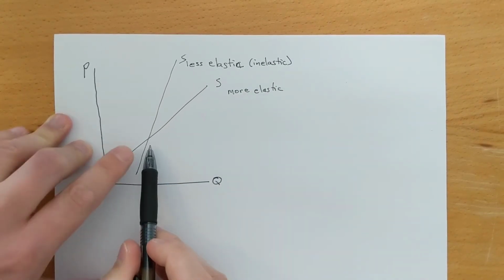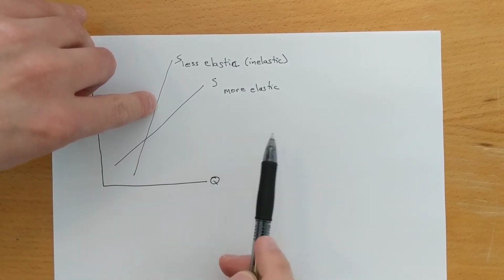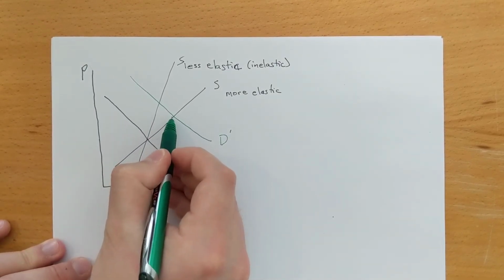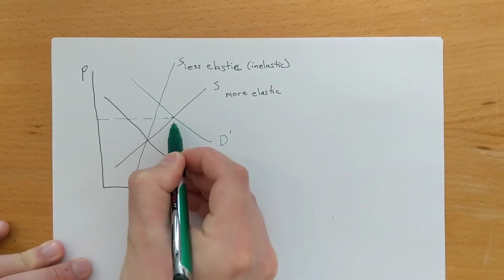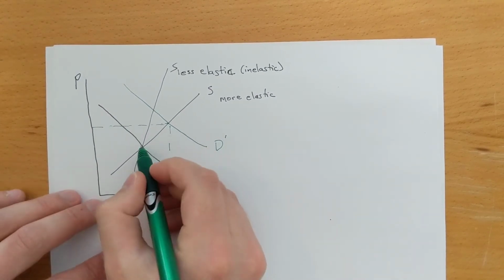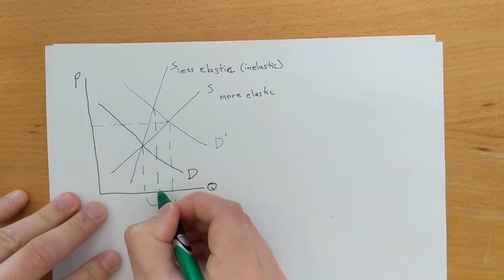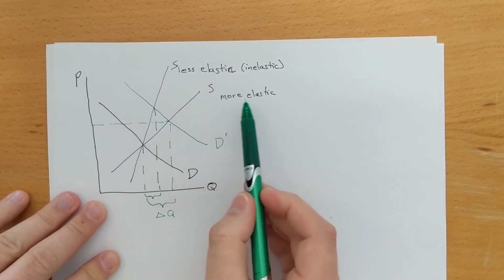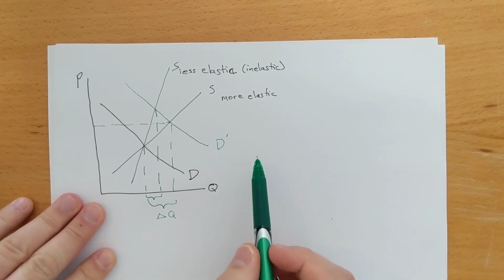Elasticity of supply